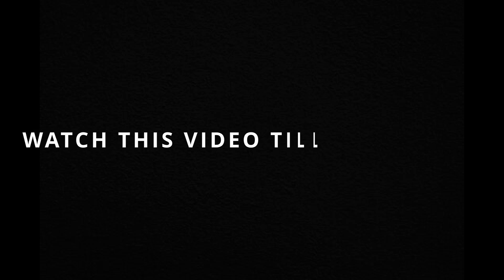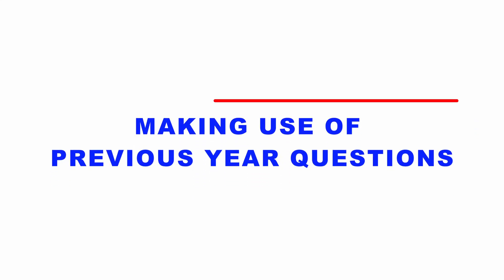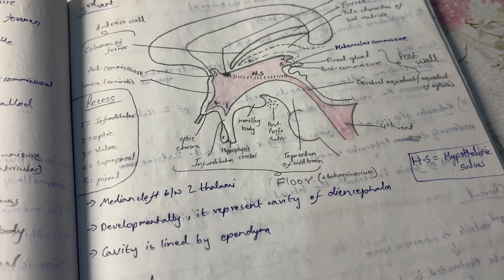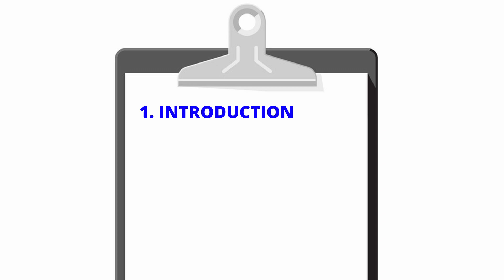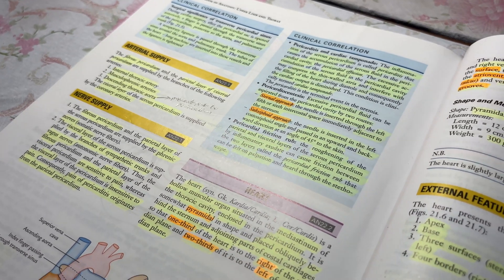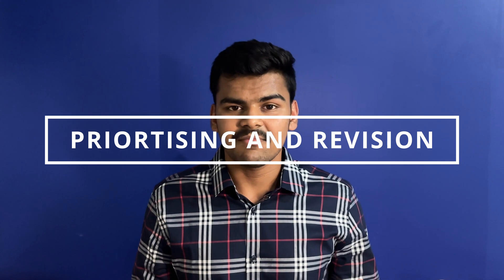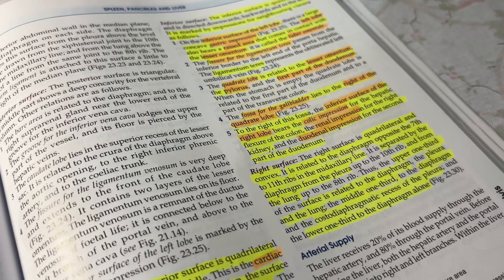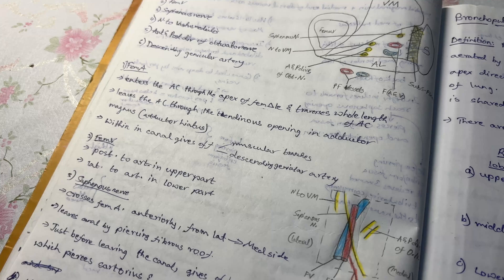HOW TO SCORE A DISTINCTION IN ANATOMY IN 1ST YEAR MBBS? | READ FASTER AND SCORE BETTER IN 1MONTH!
👆Here you can get information about everything you need to know in first year like what book to buy and how to study and about dissection and ragging too, so go check it out.😁

My 2nd year *FINAL* exam prep series🔥

Prefinal exam vlogs🤣📚

Mission try not to fail series💯

My college fest and more about my college🥼

tips to read and score better in anatomy
how to pass anatomy in 1 month
how to get a distinction in anatomy
how to read anatomy
tips to read anatomy
How to study anatomy
Tips to study anatomy
how to remember anatomy
how to write anatomy exam
how to study in 1st year mbbs
how to study for mbbs exams
how to prepare for final exams in mbbs
which book to read for anatomy
paper presentation in mbbs
tips to read histology
embryology
general anatomy
life of a medico
mbbs tips
how to survive 1st year mbbs

If I can do it you can also do it!

music

"Tokyo Music Walker - Your Little Wings" is under a Free To Use YouTube license